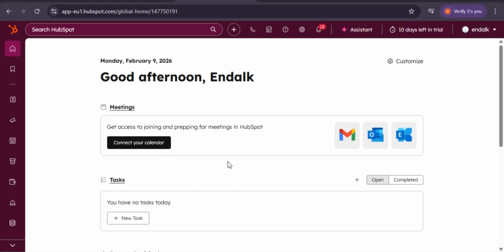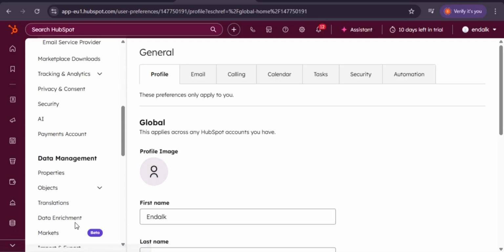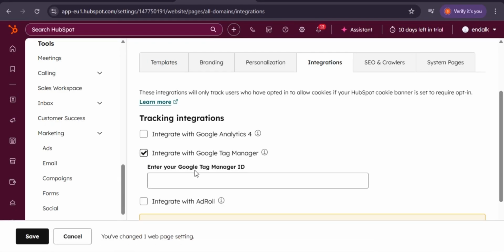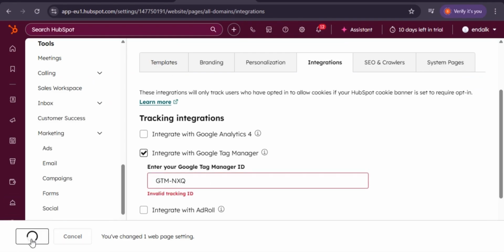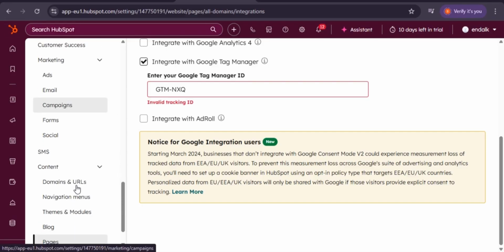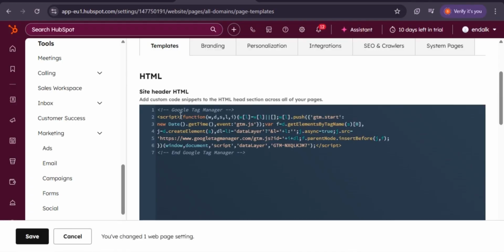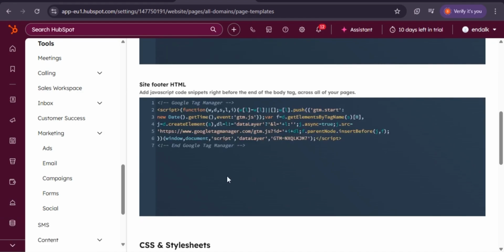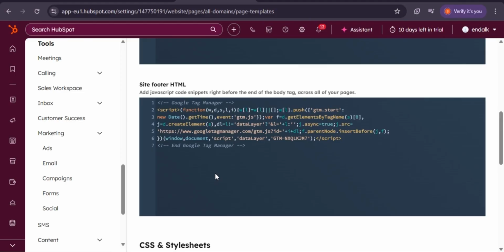How To Add The Google Tag Manager Code To Hubspot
In this video, you will learn how to add Google Tag Manager (GTM) code to your HubSpot website step by step. This helps you connect tools like Google Analytics, Facebook Pixel, and other tracking tags to HubSpot so you can track page views, conversions, and user activity accurately. This tutorial is for beginners and HubSpot users who want to improve website tracking and analytics.